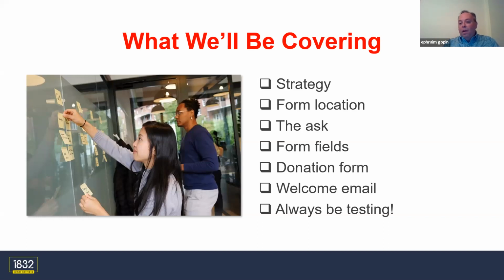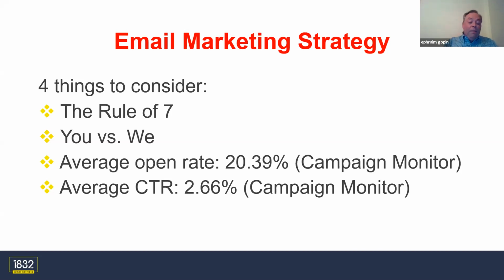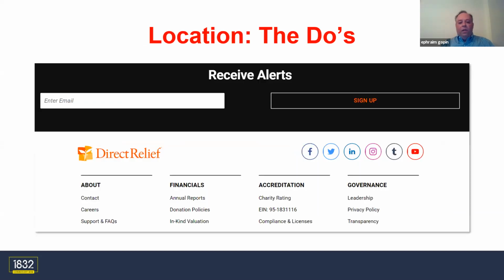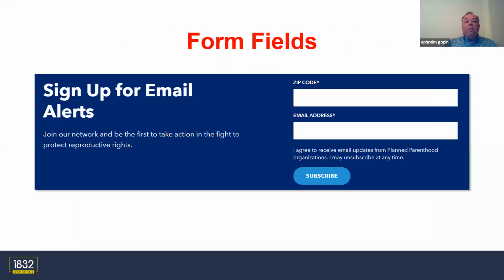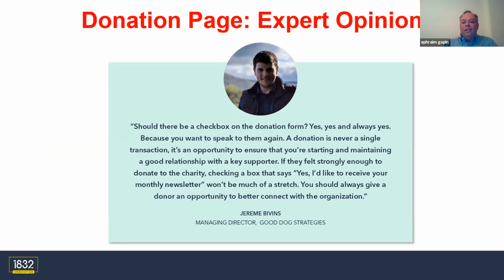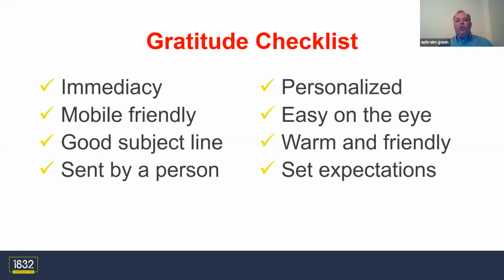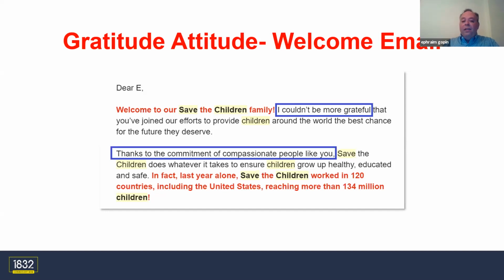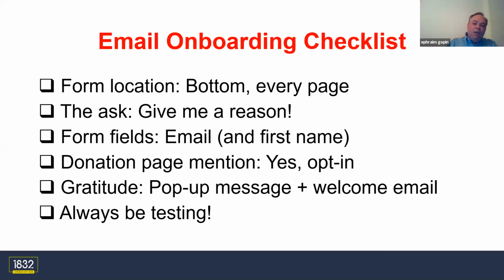How To Successfully Onboard New Subscribers To Your Nonprofit E-Newsletter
Ephraim Gopin will show best practices and tips, and give a better understanding of how to improve your organization’s email onboarding process. The goal? Grow your email list!